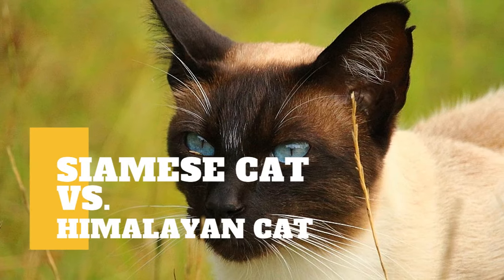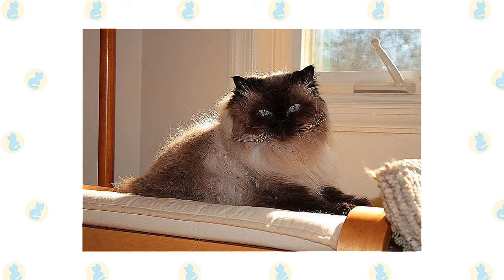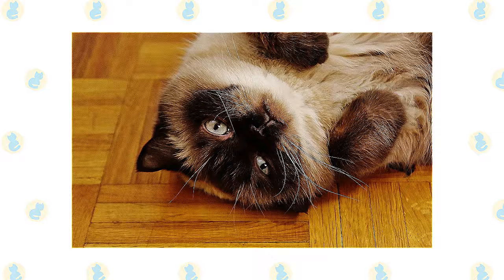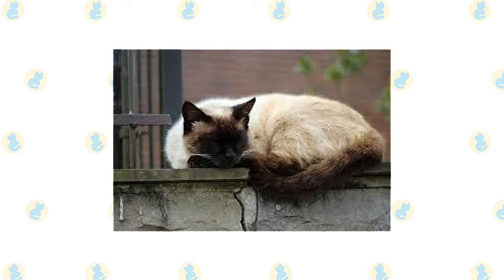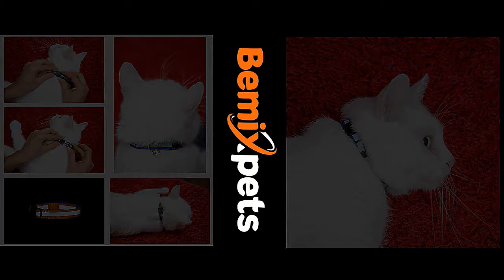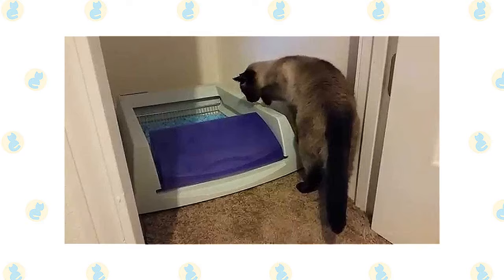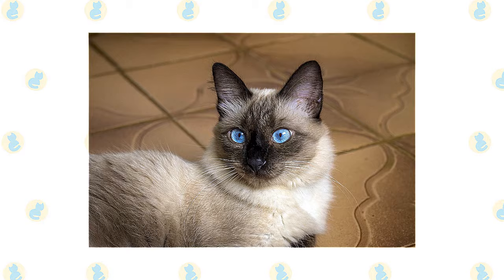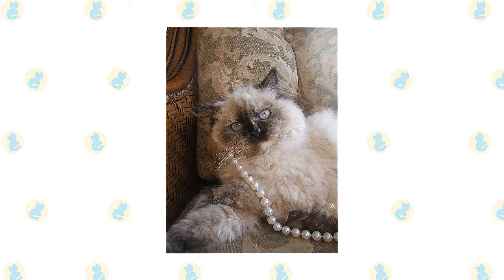Siamese Cat VS. Himalayan Cat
Siamese Cat versus Himalayan Cat.

What are the differences between the two cat breeds?

These two cat breeds with a sophisticated look have similarities, the Himalayan cat is a Persian in Siamese drag.

These two cat breeds are affectionate with family, these kitties love to talk.

The Siamese cat is a medium-sized breed with a long, lithe body that is graceful and elegant but still has a muscular feel. The body is well balanced and athletic, the legs slender and the paws small and oval. The head viewed face-on resembles a triangle tapering in straight lines to a fine muzzle.

Their ears are large and pricked and are set so that they follow the lines of the triangle. The eyes are oriental in shape and slant towards the nose. The tail is long and tapering and free from kinks. The short, fine and close-lying coat have a pale main body colour is pale with darker intensely coloured points.

Himalayans have what is known as a “cobby” body type. This means that despite their round appearance, these kitties are sturdy and strong. They have short, thick legs and tail and a broad chest and shoulders. Aside from those expressive blue eyes, a Himalayan’s face is distinct in that it can either be traditional or extreme.

Traditional, also called doll face, is round with a longer, lower nose. Extreme, or peke-face, is that adorable squashy look similar to that of a Pug. Of course, the most noticeable attribute is a Himalayan’s fine, glossy double coat with those quintessential colorpoints.

When it comes to their Personality, Siamese cats are extremely fond of their people. They like to be “helpful” and will follow you around and supervise your every move. When you are sitting down, a Siamese will be in your lap, and at night he will be in bed with you, probably under the covers with his head on the pillow.

Do not get a Siamese if living with a chatty busybody would drive you insane. On the other hand, if you enjoy having someone to talk to throughout the day, the Siamese can be your best friend. Just be sure you have time to spend with this demanding and social cat. Siamese does not like being left alone for long periods, and if you work during the day it can be smart to get two of them so they can keep each other company.

Like the Persian, the Himalayan is sweet, docile and quiet. She is an ornament to any home where she can enjoy sitting in a lap, surely her rightful place being petted by those who are discerning enough to recognize her superior qualities, and playing house with kind children who will gently comb her hair, wheel her around in a baby buggy, let her chase an interactive toy, then serve her tea at their parties.

They reserve their attention for family members and those few guests whom they feel they can trust.  Loud environments aren’t a Himalayan’s style, they are sedate cats who prefer a serene home where little changes from day to day. With large, expressive eyes and a voice that has been described as soft, pleasant and musical, Himmies let their simple needs be known, regular meals, a little playtime with a catnip mouse or feather teaser, and lots of love, which they return tenfold.

The Siamese cats are a loyal and loving feline who will pout and pine if given little or no attention, while the Himalayans are contented to adorn a chair, sofa or bed until you are free to admire her and give her the attention she willingly receives but never demands.

Both pedigreed cats and mixed-breed cats have varying incidences of health problems that may be genetic in nature. Some Problems that may affect the Siamese are,

Amyloidosis, a disease that occurs when a type of protein called amyloid is deposited in body organs, primarily the liver in Siamese.

Asthma, a bronchial disease.

and Congenital heart defects such as aortic stenosis.

Although Himalayans are beautiful and sweet, Exotics are prone to a number of potential health problems such as,

Breathing difficulty or noisy breathing caused by constricted nostrils.

Dental malocclusions, meaning the teeth don’t mesh well together.